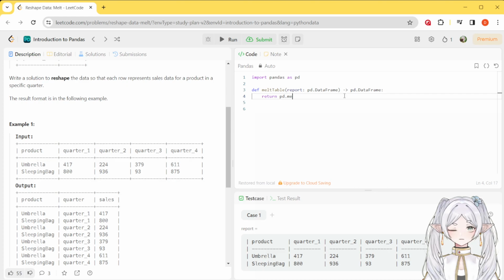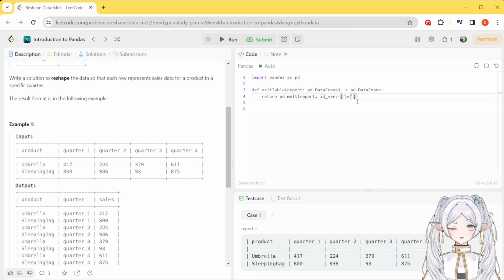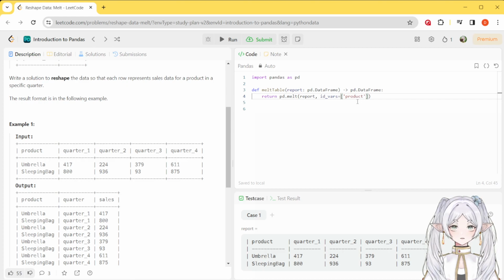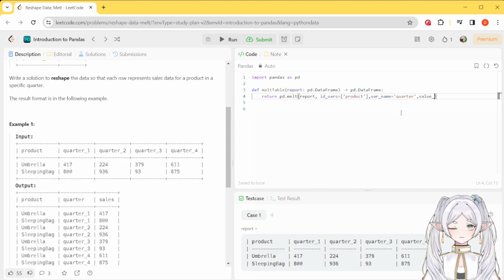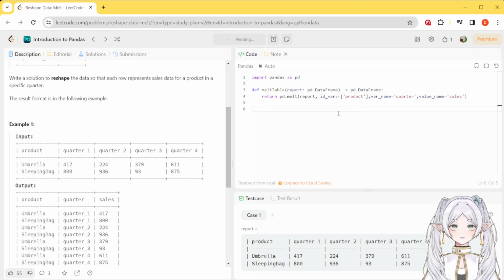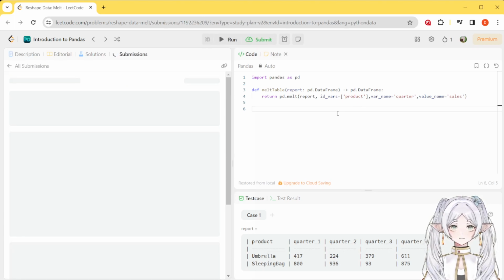Reshape Data Melt LeetCode 2890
I will show how to reshape dataframe in Pandas dataframe using the melt() function.
LeetCode task 2890.
This series covers an elementary introduction to the Python Pandas library.